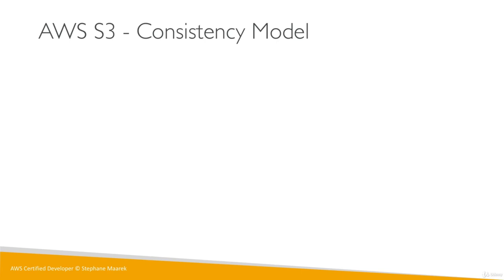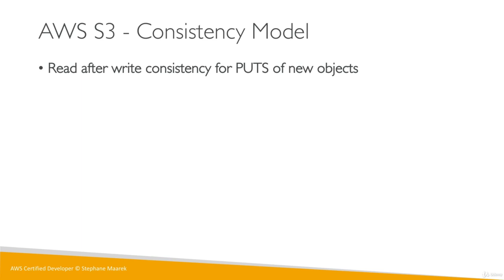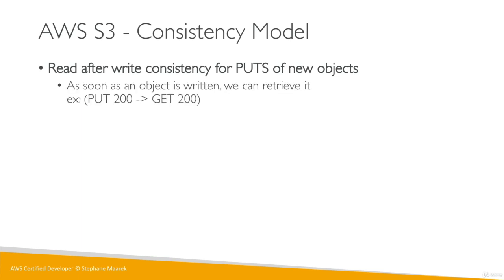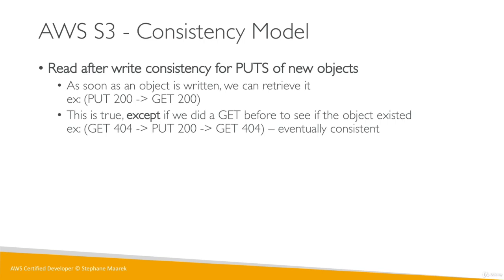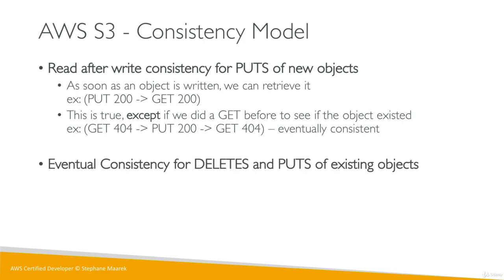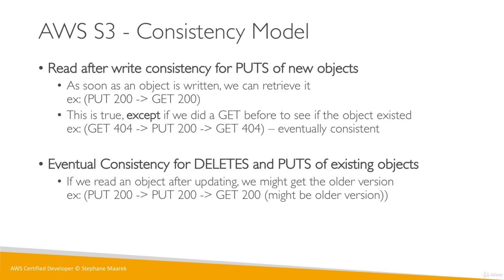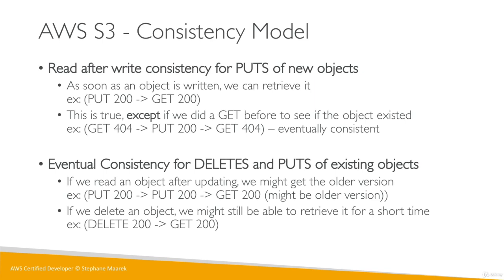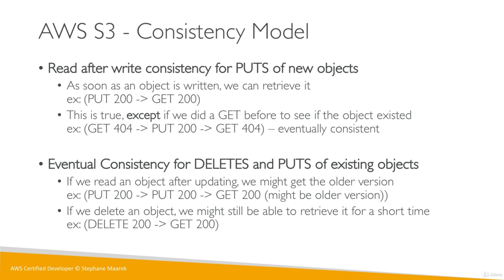6. 8 AWS S3 Consistency Model